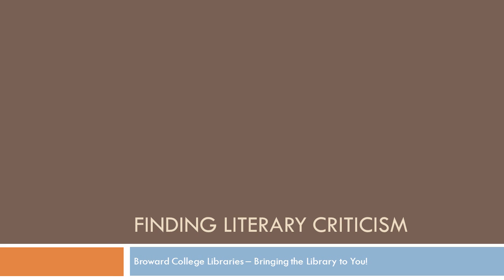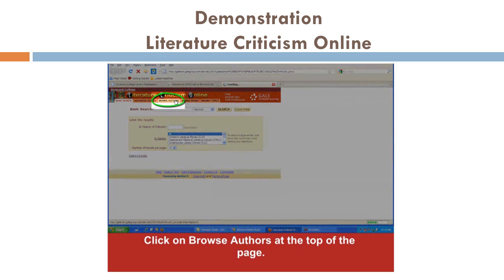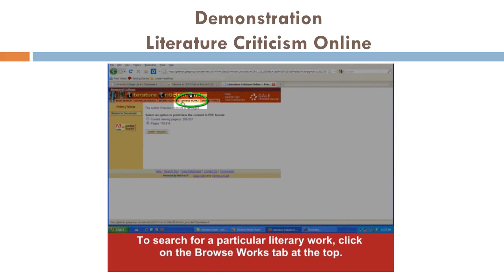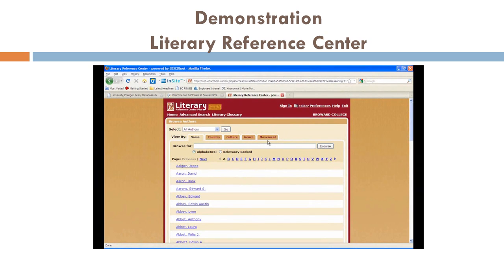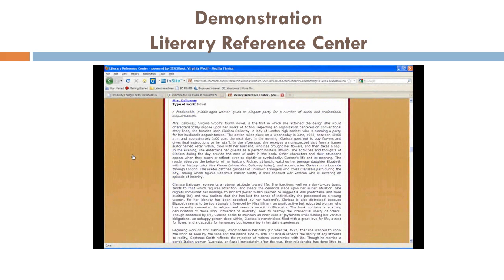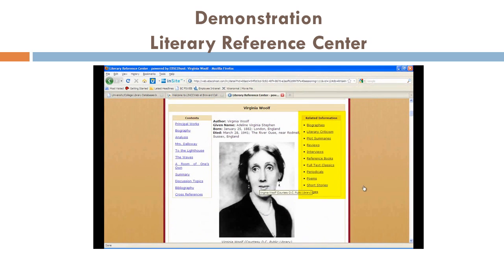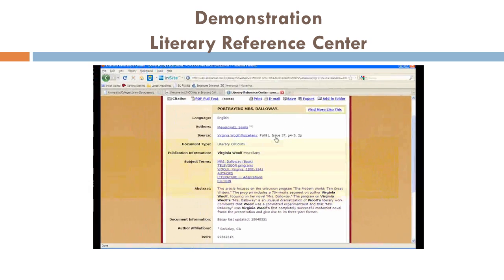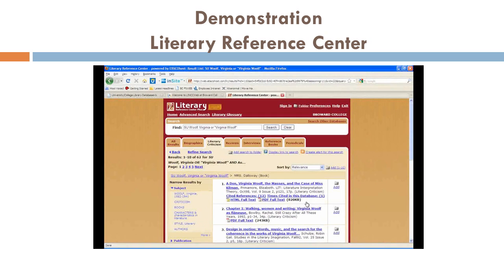UCL Finding Literary Criticism (Long Instructional Presentation)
Instructional presentation explaining how to find literary criticism and author information using the resources available via the University/College Library, Broward College.